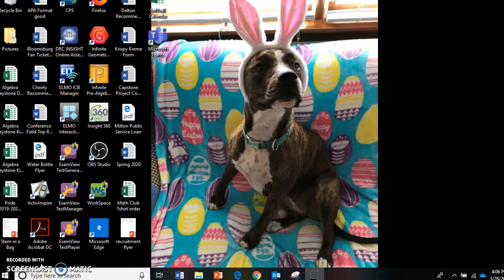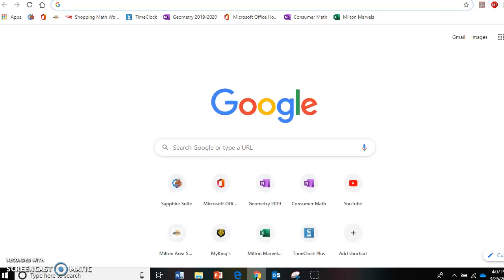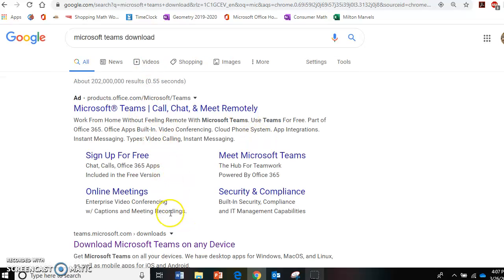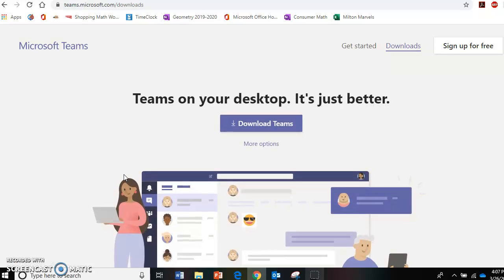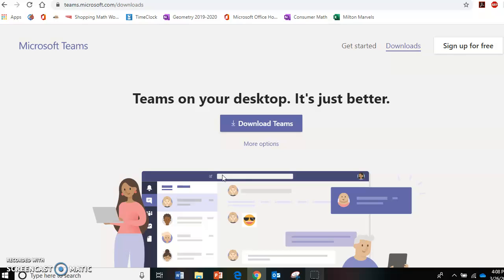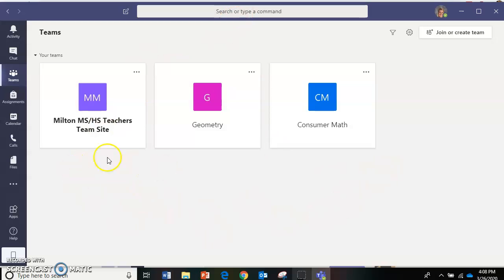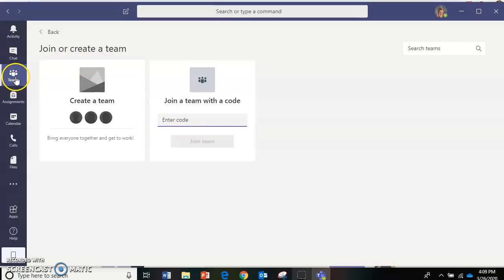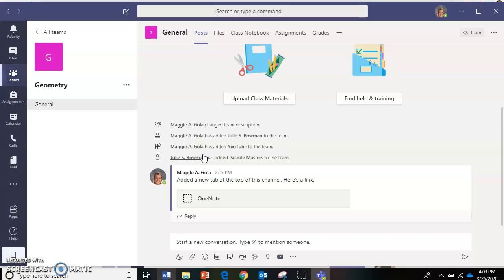Downloading Microsoft Teams and Joining a Team